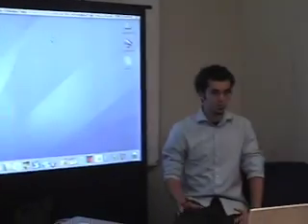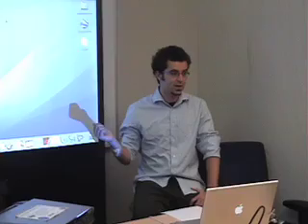Managing Your Data: Choosing a Hard Drive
Technical Sales Assistants at U.C. Berkeley's Campus Computer Store, The Scholar's Workstation discuss backup and storage options with U.C Berkeley retired faculty and staff. Topics include: hard drives, flash drives, solid state hard Drives and back up diversity.